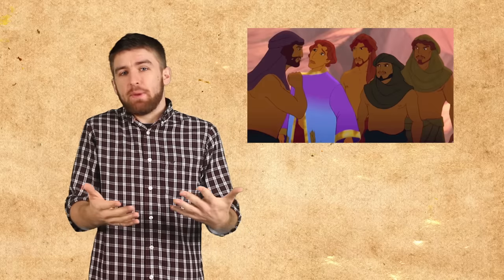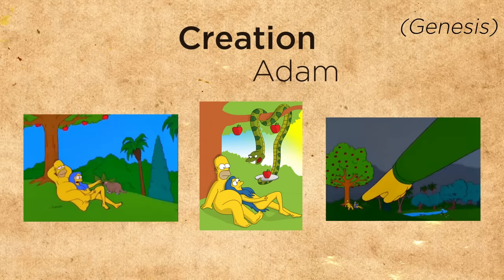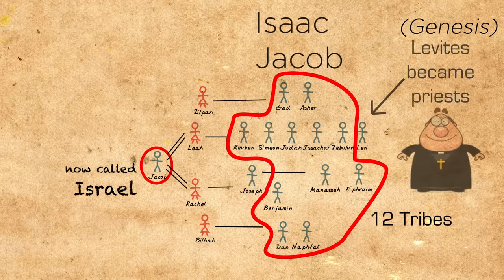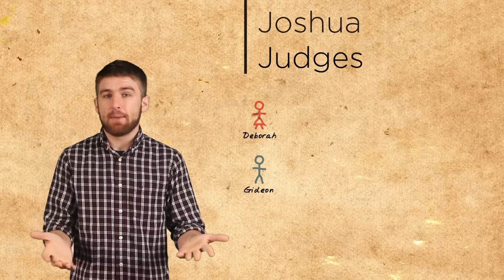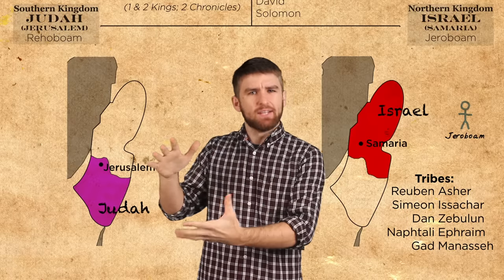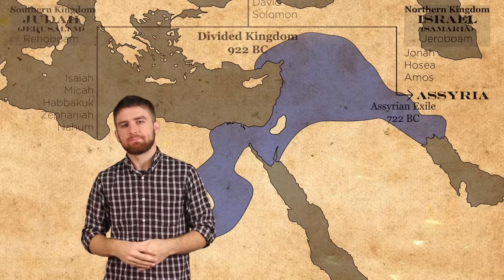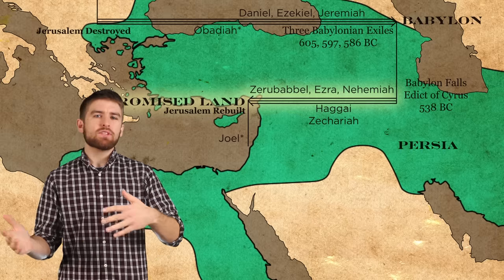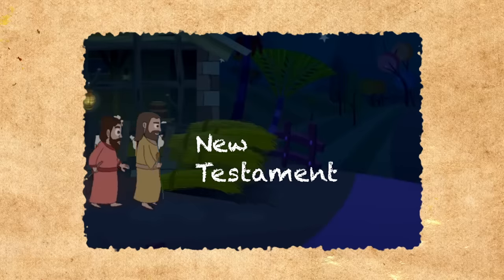The Old Testament in 8 minutes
Some great resources for your OT Study:
The Goldsworthy Trilogy
The Epic of Eden